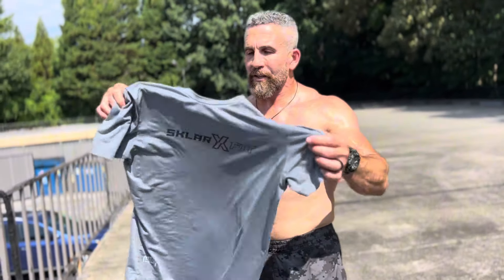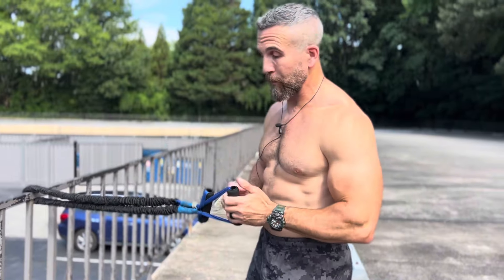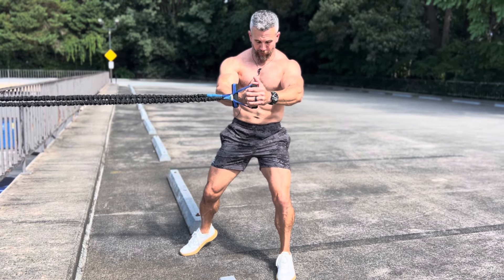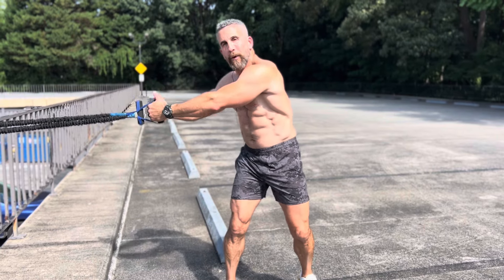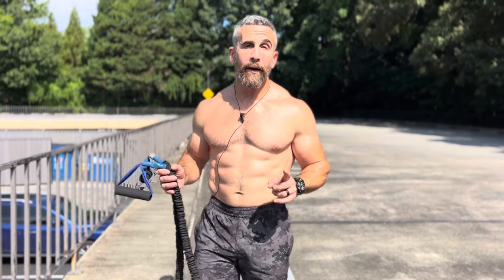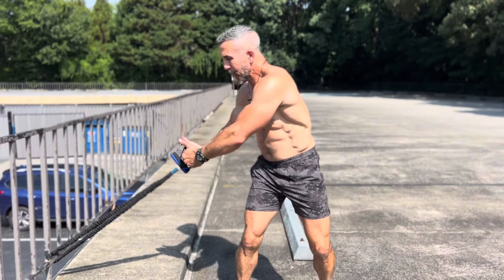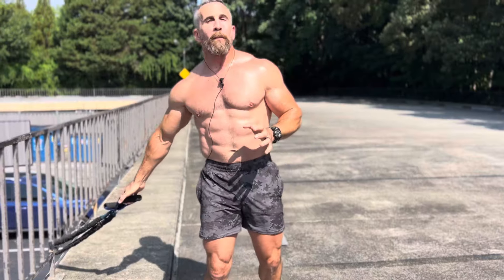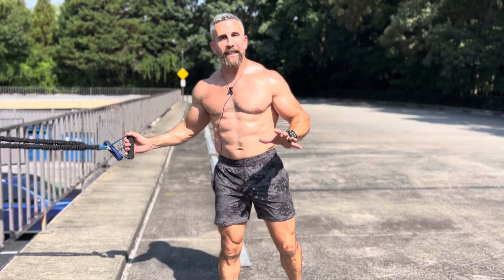4 Killer Resistance Band Moves for World Class Abs!